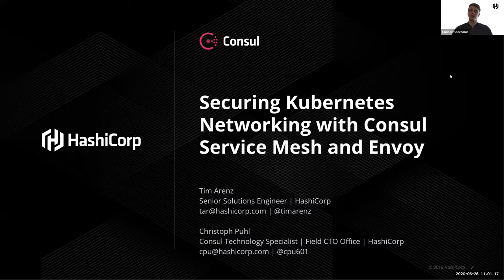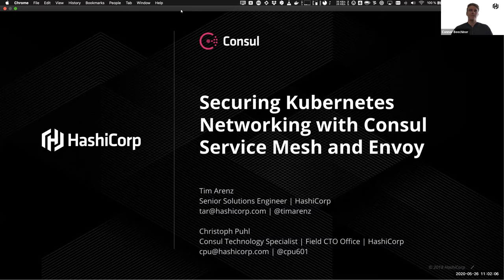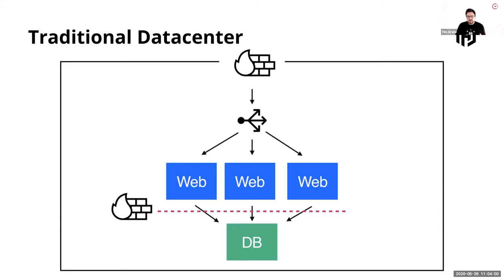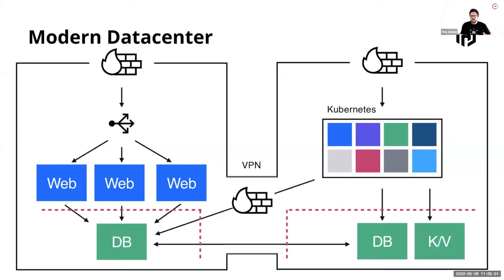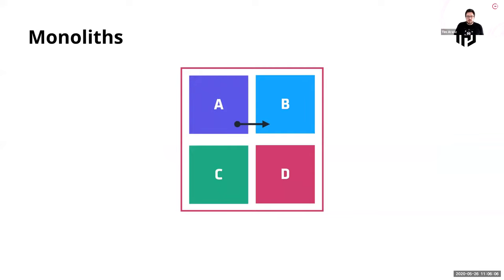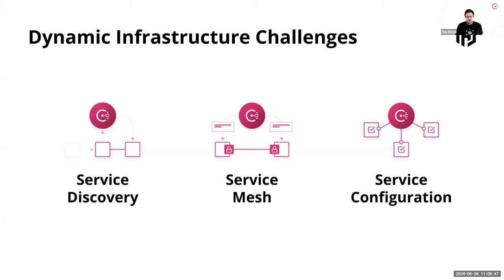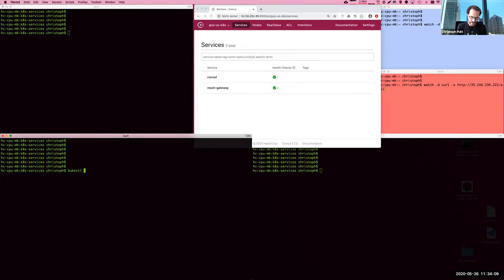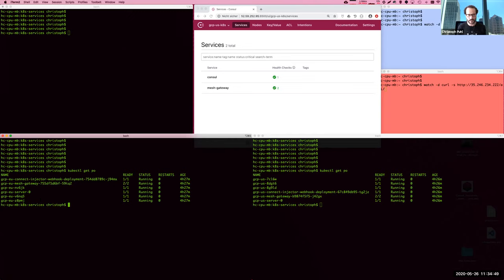Securing Kubernetes Networking with a Consul Service Mesh and Envoy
Dynamic cloud-based infrastructure has forced us to re-evaluate how we route and secure traffic in our internal networks. A popular solution for this is a service mesh. In this session, we will walk through how an open source HashiCorp Consul service mesh and Envoy allow you to easily secure service-to-service communication in Kubernetes and also securely integrate external services residing on different runtimes like classical VMs. -